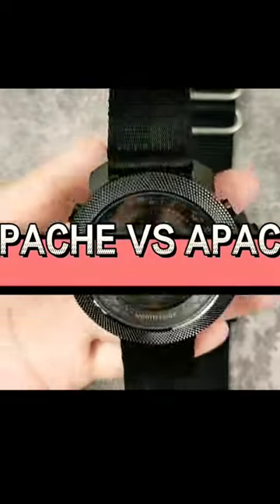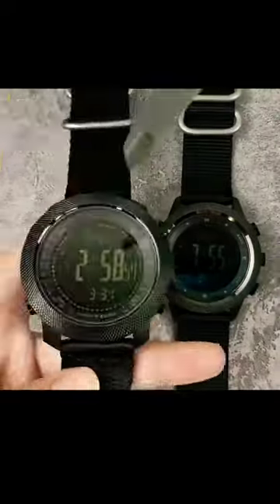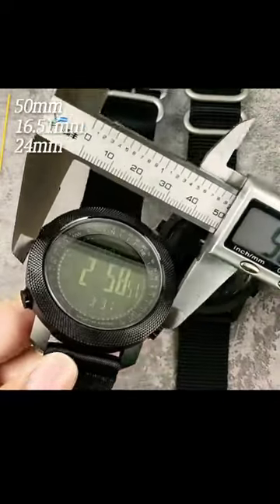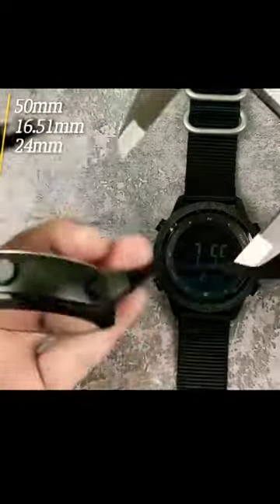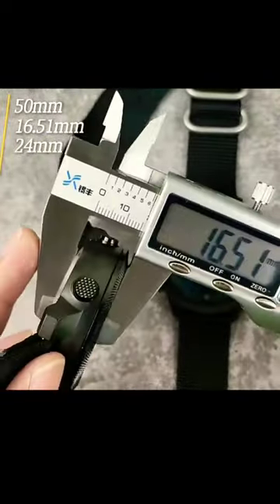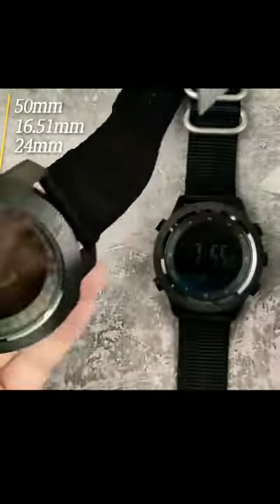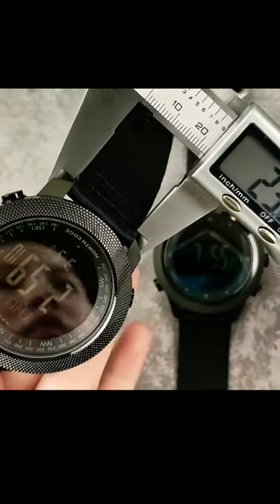North Edge-apache-46 digital watch